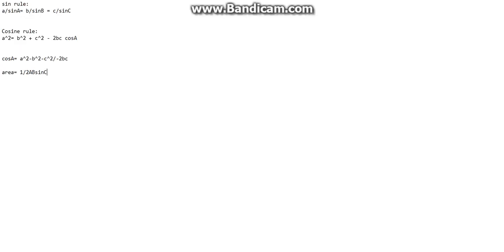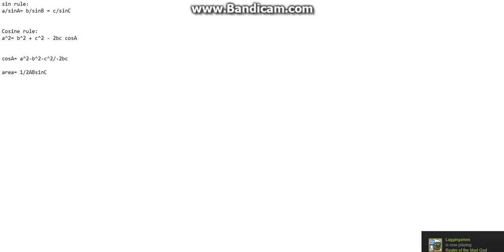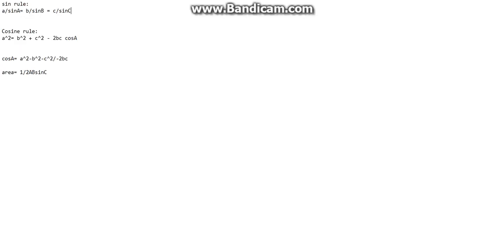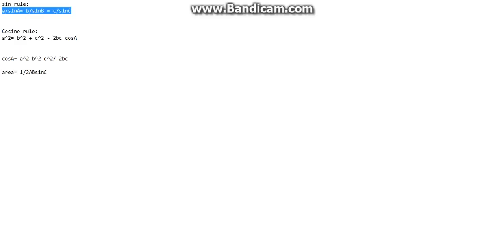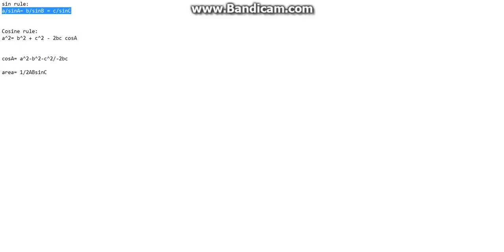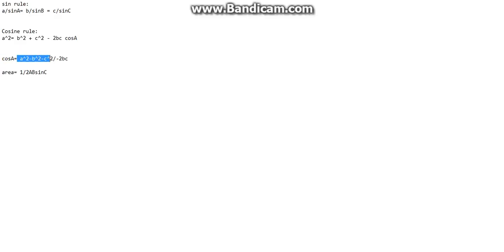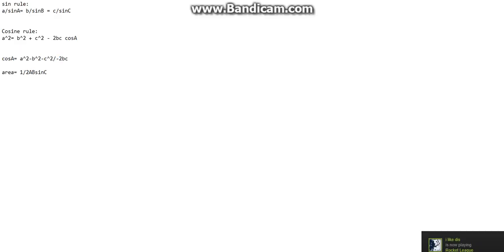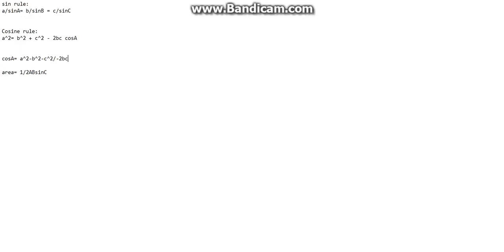Cosine and Sine Rule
With these tips you should be well on your way to good marks on your upcoming Sine and Cosine Rule test!